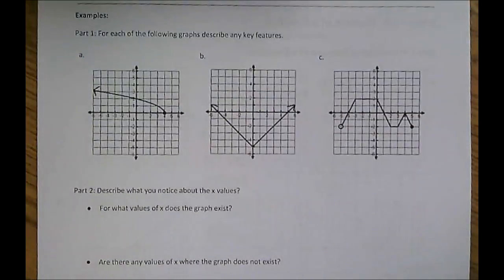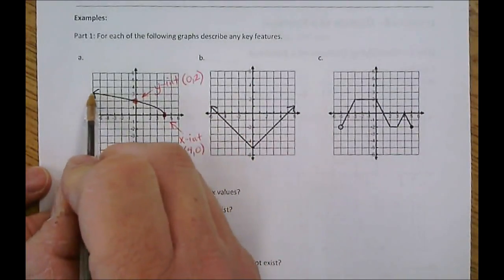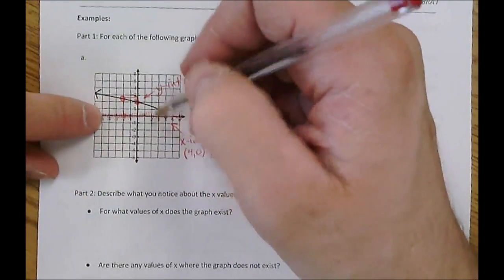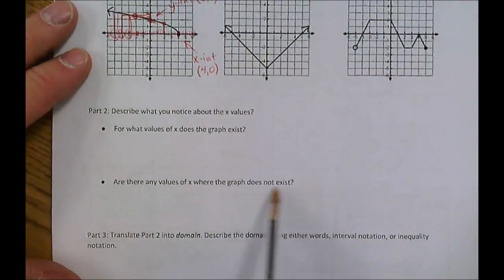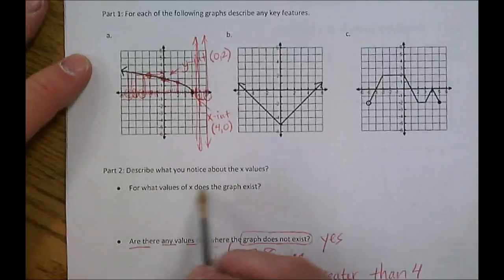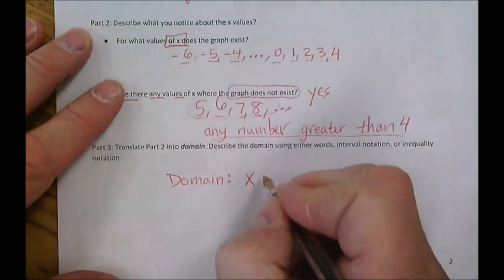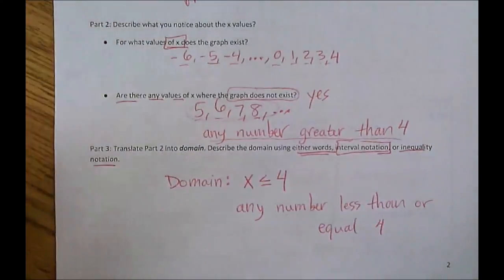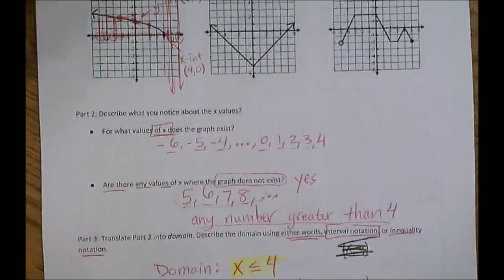Mod 3 Lesson 18 - part 3